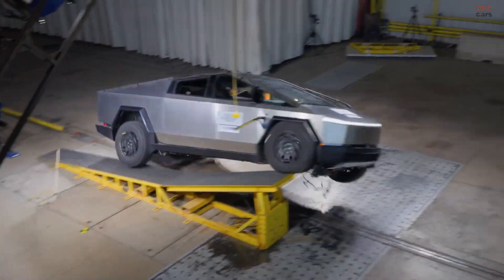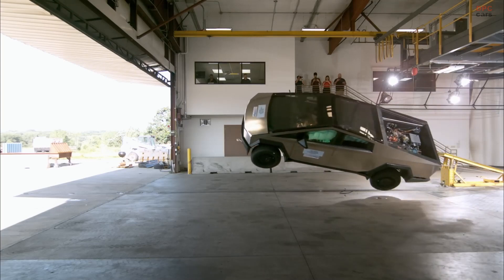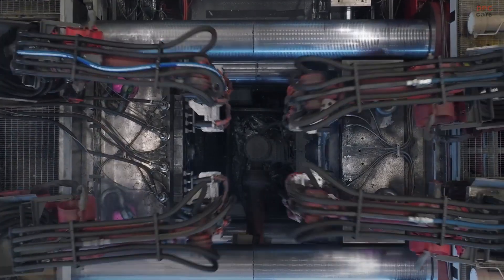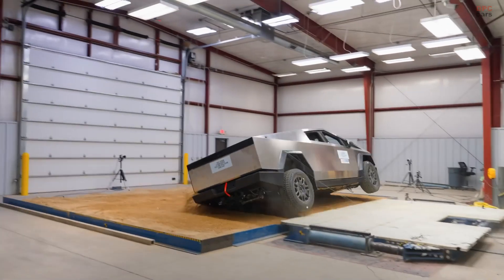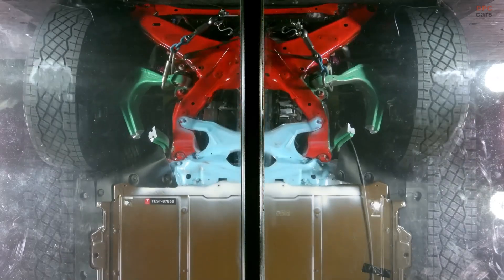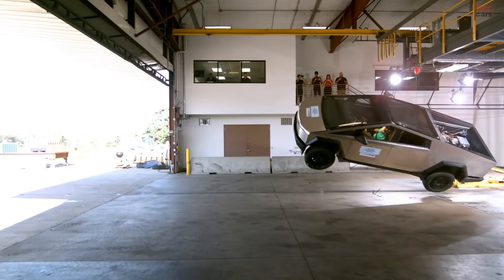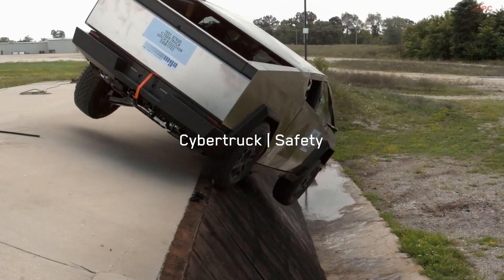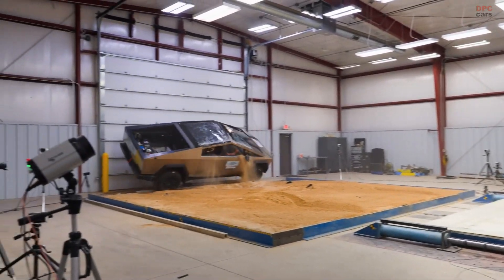Tesla Cybertruck Safety Tests With 5 Star Rating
What makes the Tesla Cybertruck one of the safest electric trucks on the road? Tesla has provided an answer with a newly released behind-the-scenes video of its Crash Laboratory, revealing the technology and design choices that helped the vehicle earn a five-star safety rating from the National Highway Traffic Safety Administration.

The video showcases Tesla's approach to safety, starting with its massive single-piece castings, which enhance structural integrity and impact absorption. Unlike traditional vehicle frames with multiple welded components, Tesla's design reduces weak points, improving overall crash resilience.

Another key focus is roll-over prevention. The Cybertruck's low center of gravity, achieved through its battery placement, minimizes the risk of tipping over in a collision. This design ensures stability even in extreme situations, keeping occupants safer inside the cabin.

Occupant safety remains at the core of Tesla’s engineering. Advanced crumple zones and strategically placed reinforcements help distribute impact forces away from passengers. Combined with Tesla's proprietary airbag system, these features work together to maximize protection in the event of a crash.

By pulling back the curtain on its rigorous testing process, Tesla offers a deeper look at how it prioritizes safety in vehicle design. The Cybertruck’s five-star rating is not just a milestone—it is a testament to the company's commitment to making electric trucks as safe as they are innovative.